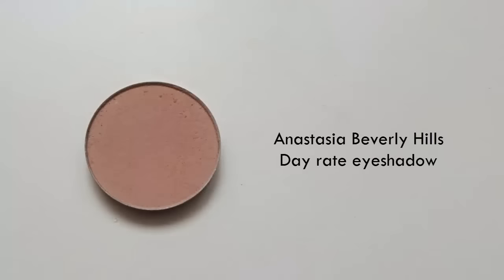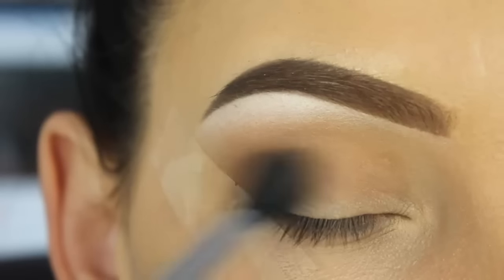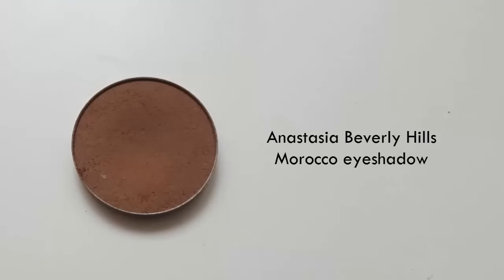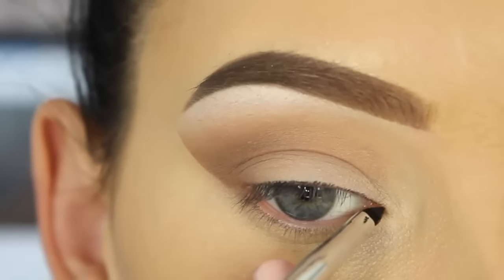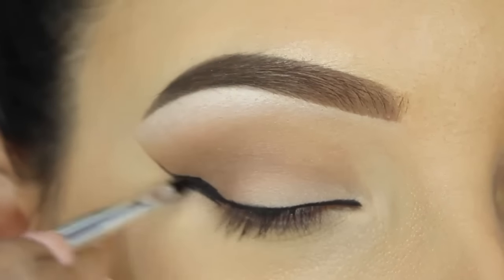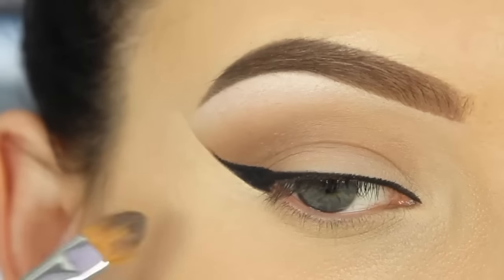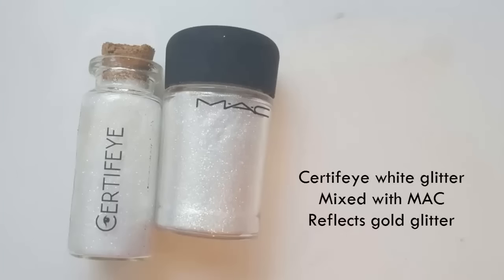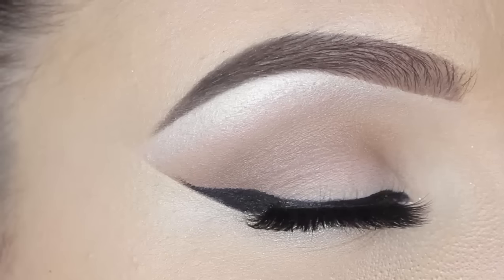Easy Valentine eyemakeup tutorial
I think this eye look is not only nice for Valentine but can also be worn for other occasions.

MY LASH COMPANY

purchase 2 pairs of my 3D lashes

-- PRODUCTS I USED:

EYES:

-  Morphebrushes 35B eyepalette
- Anastasia Beverly Hills Blanc, Warm taupe, Day rate and Morocco
- Natasha Denona 28 eyepalette shade: Indian gold
- Sigma Wicked gel eyeliner
- Lashes
- MAC fascinating white eyepencil
- Certifeye White glitter
- MAC reflects gold glitter
- MAC mixing medium gel to set glitter
- Bobbi Brown tinted eyebrightener " Light bisque "
- Brows: Anastasia Beverly Hills brow definer in Dark brown + Brow gel in espresso.
- Anastasia Beverly Hills - Starlight highlighter to highlight my brow bone (forget to show in the video)